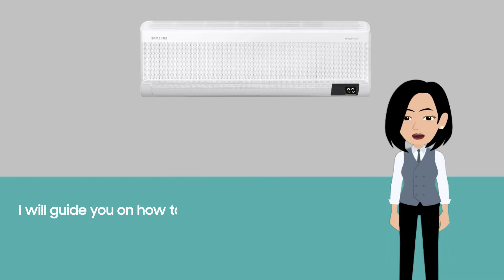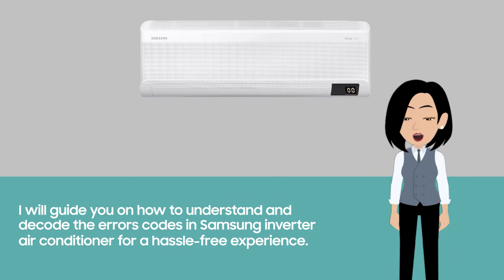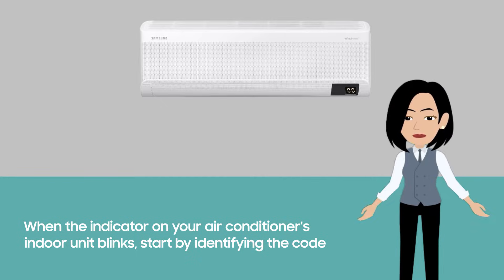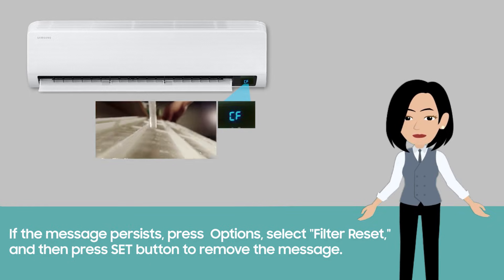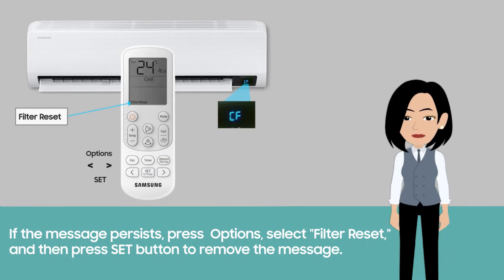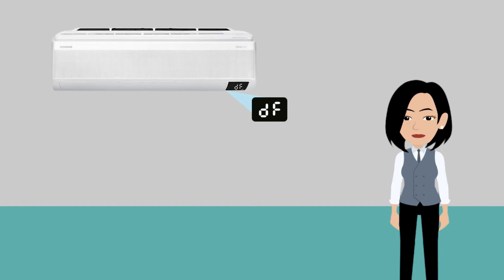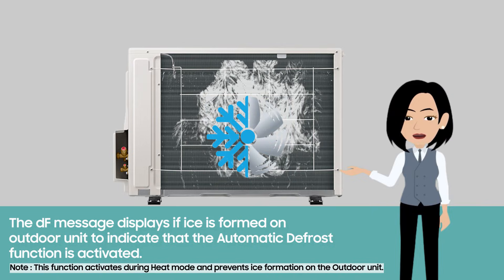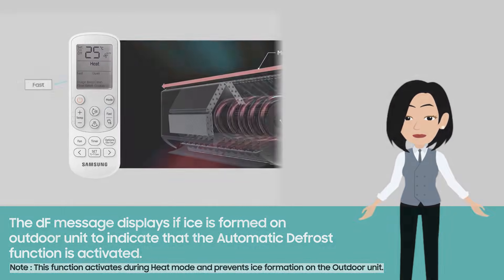How to decode error messages in your inverter air conditioner | Samsung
Is your Samsung inverter air conditioner displaying error codes and leaving you puzzled? Fret not! Watch this video to learn how to understand these error messages and resolve them.